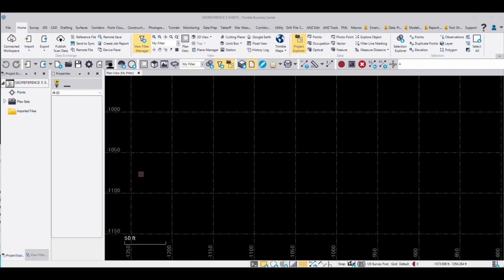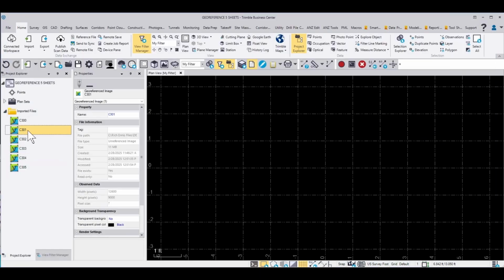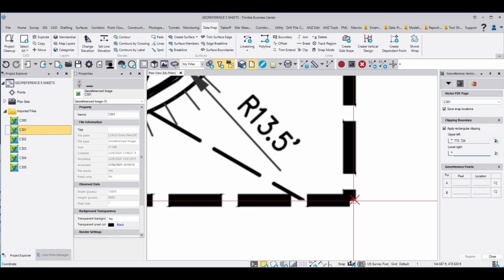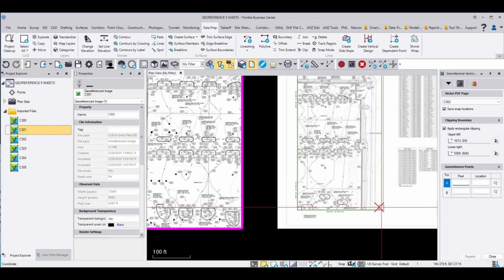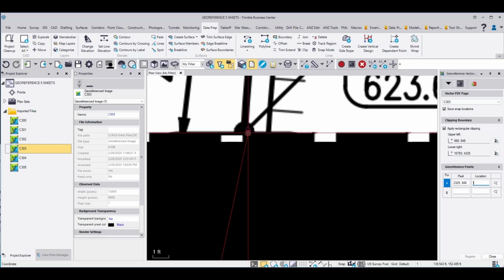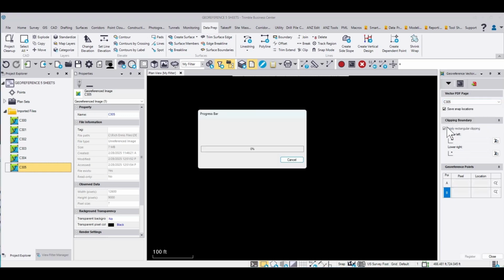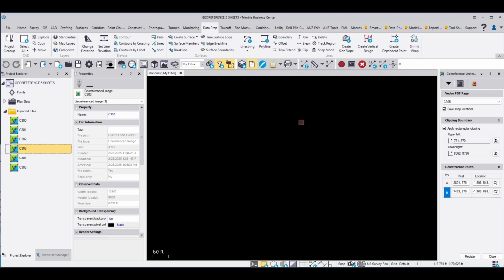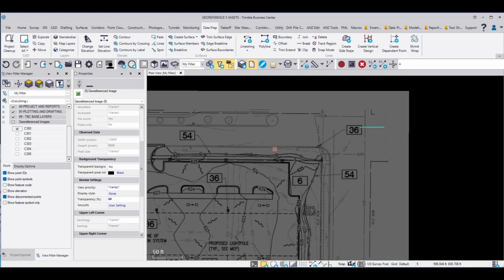Trimble Business Center Tips and Tricks: Georeferencing PDFs with SITECH South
About this video -  Georeferencing Multiple PDFs in TBC, using 2 Plan Views and Points.  Showing the benefit of employing multiple Views and View Filters to manage visibility of data.

Georeference Multiple sheets for Takeoffs
Here is a simple way to Georeference 5 grading sheets together at the matchline to perform a takeoff.

We don’t always get all the necessary information on one sheet, Trimble Business Center and the Georeference Vector PDF command makes the takeoff process easy when the needed information is on
multiple sheets.

or contact our Training Manager:
Archie Justiniano